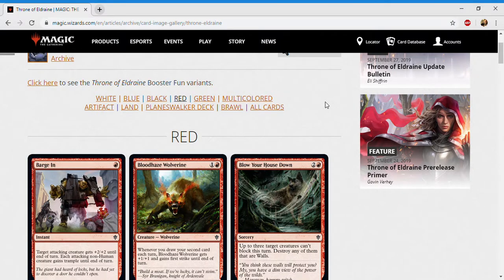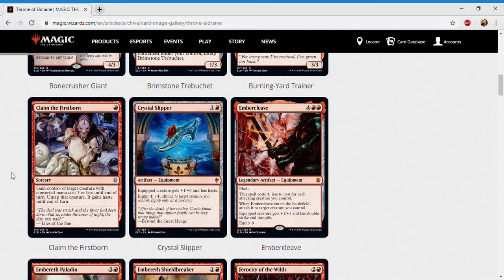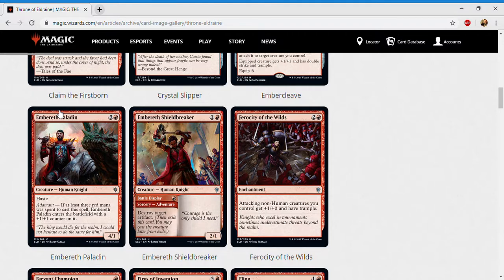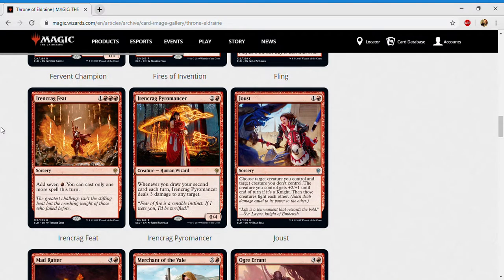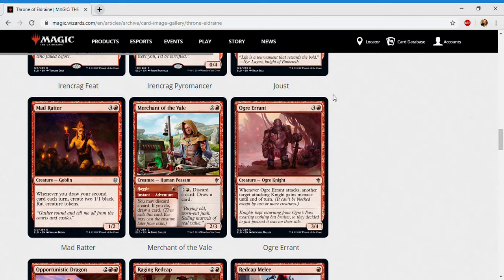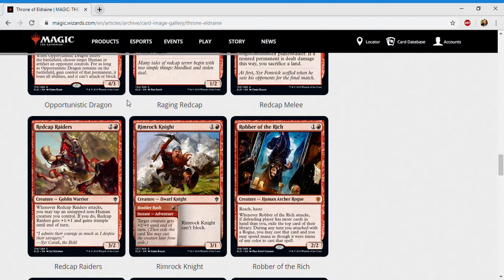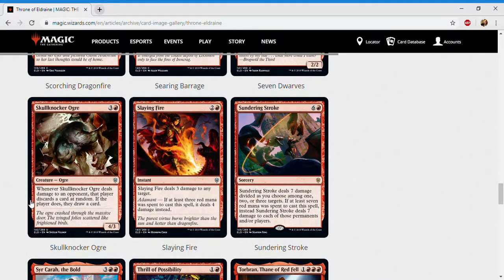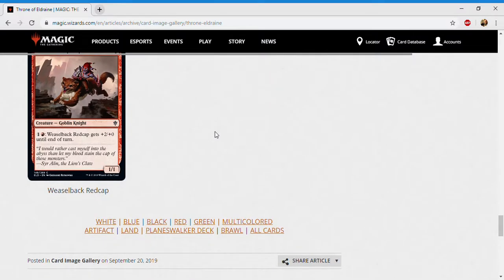Throne of Eldraine Limited Set Review - Red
Limited set review for Throne of Eldraine. In part four we are looking at all the red cards in the set.